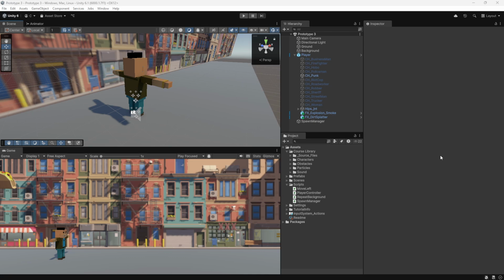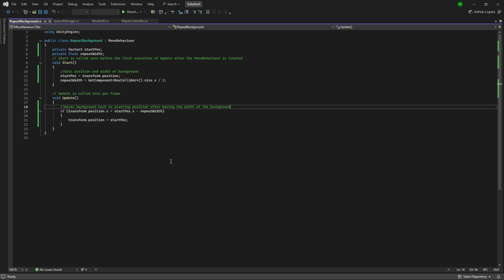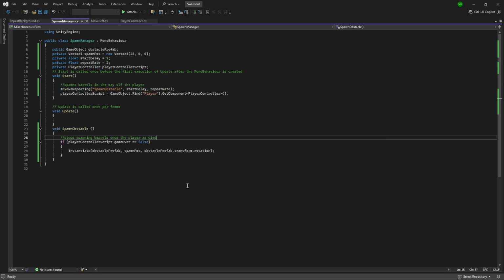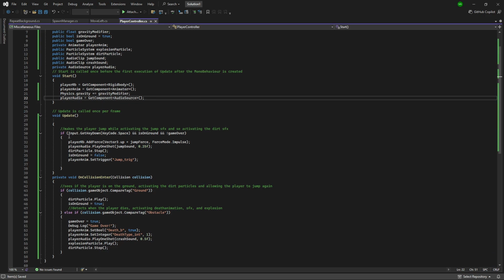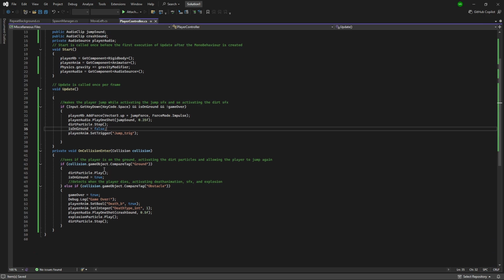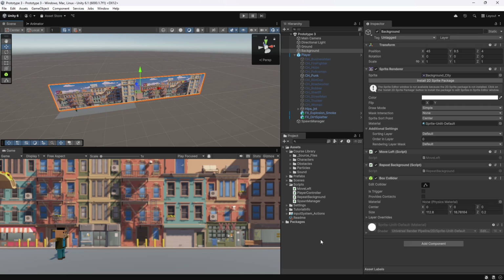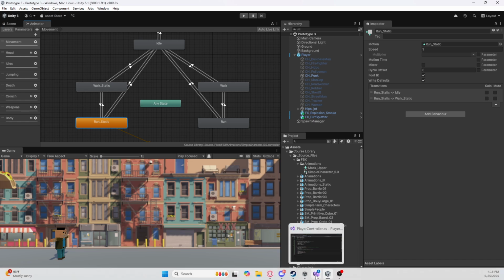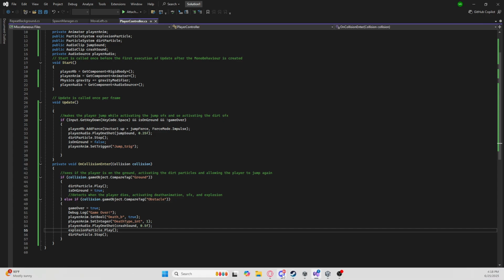Day 6 Dev Log Extended